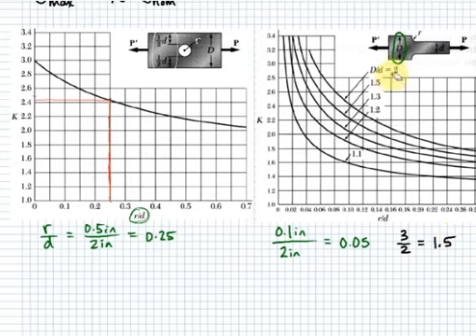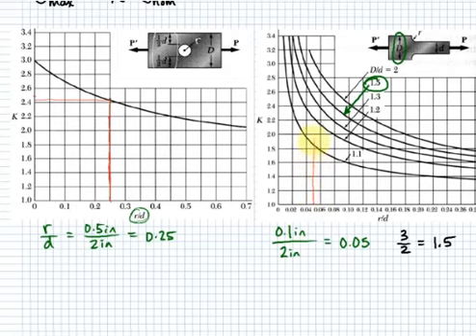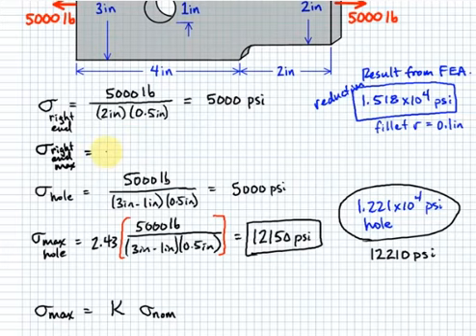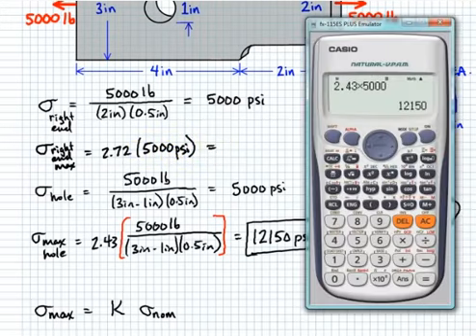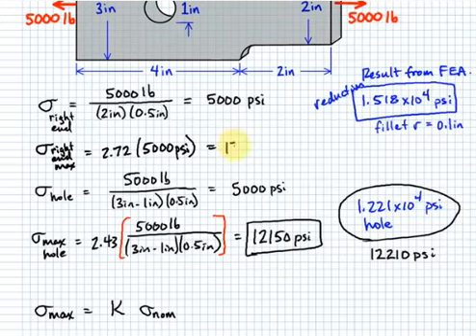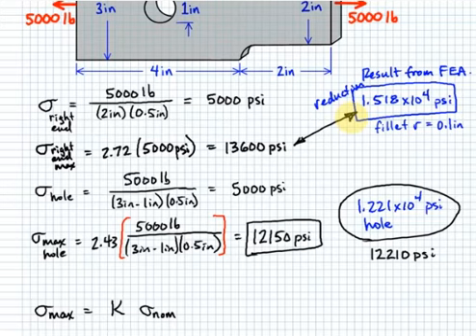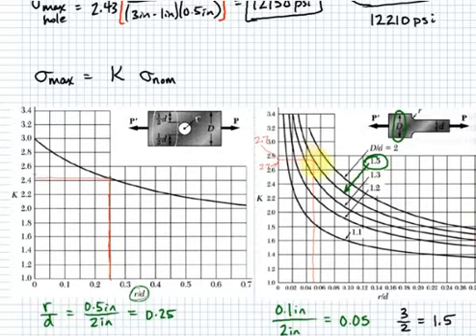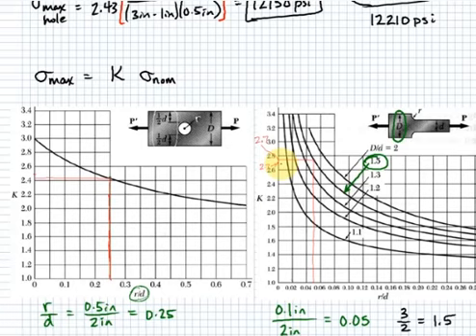Konsentrasi Stress & Analisis Unsur Finite FEA K Faktor & Bagan Simulasi SolidWorks концентрация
Chess, sports, singing, teaching and learning activities, writing books, worship are my daily activities.
ir. HERI SETYO BASUKI, M. T.